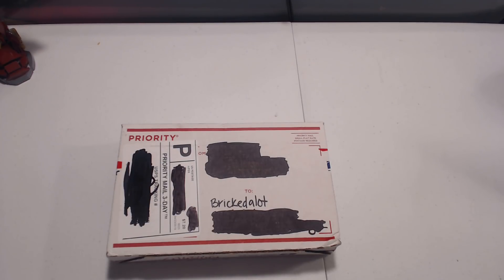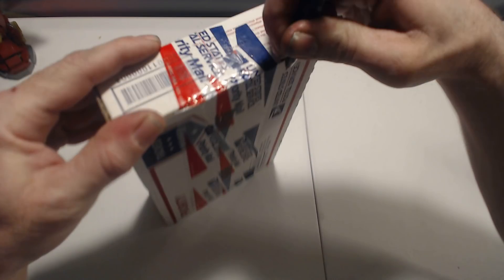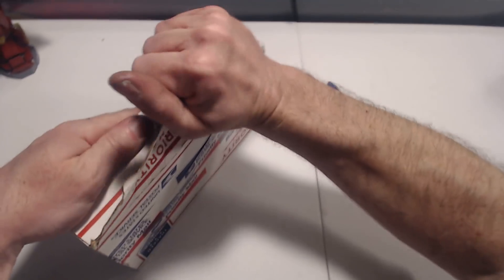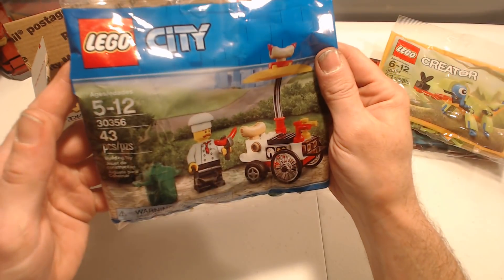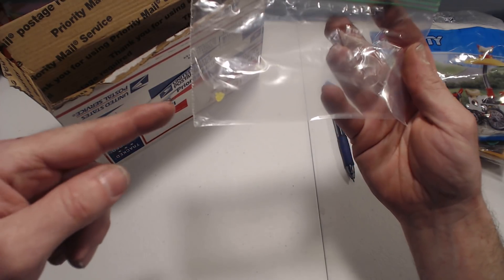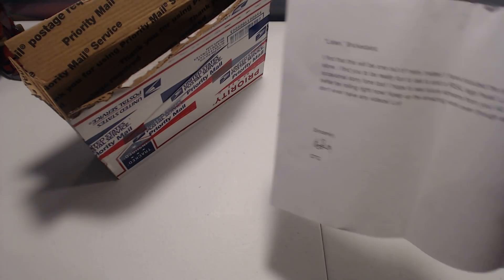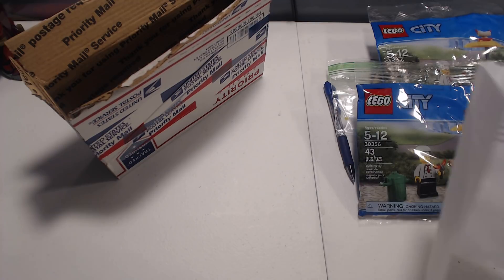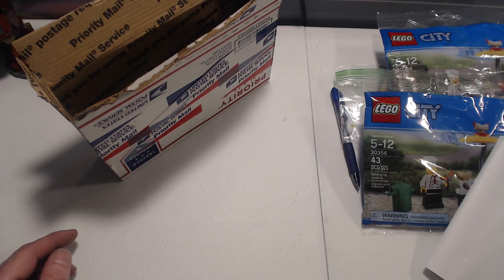POLY BAG MADNESS!!!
A little trade that GTG and I did!